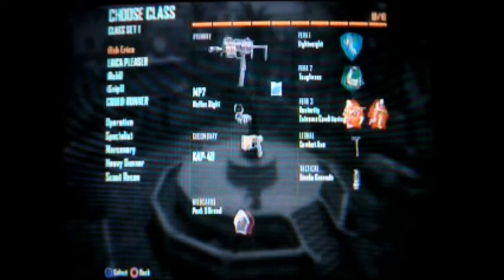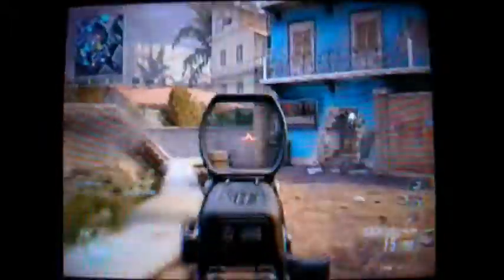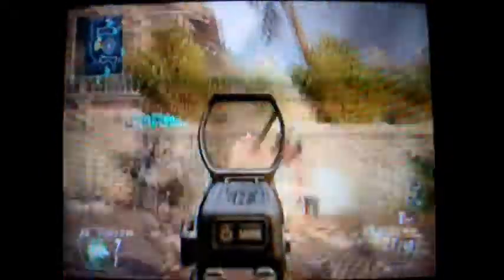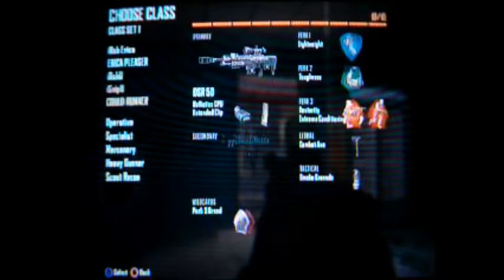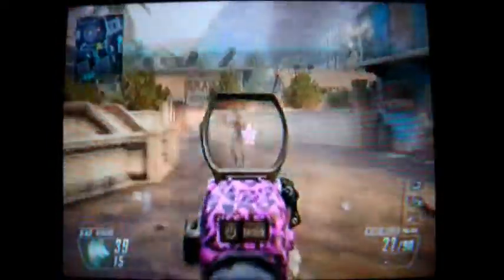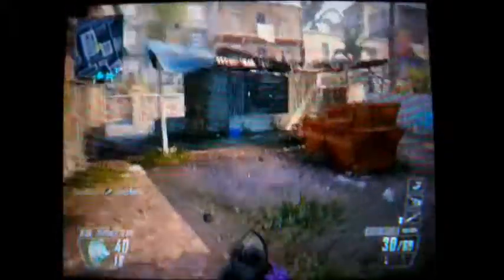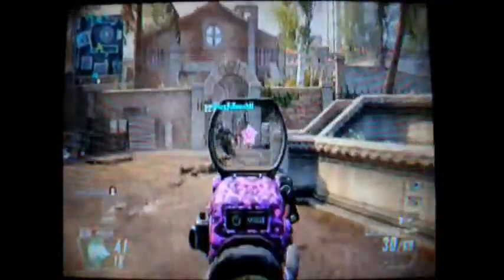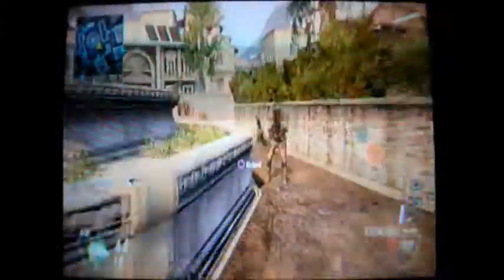"KICKING ASS!" - BO2 LIVE #1 w/ Max-D - Black Ops 2 Multiplayer Gameplay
SHORT GAME BUT ONE OF MY BEST- ENJOY!

"KICKING ASS!" Call of Duty BO2 Muitplayer Online Gameplay, With Max-D